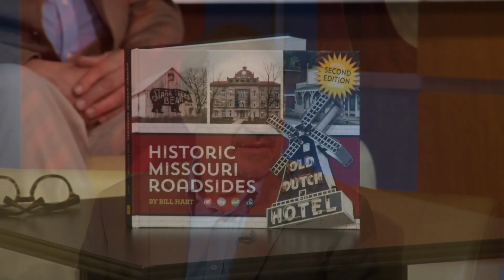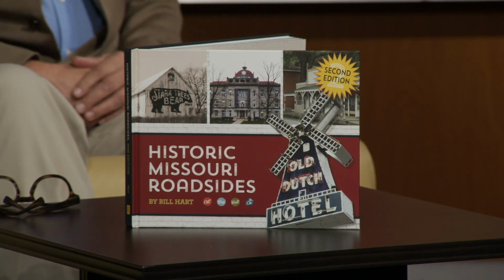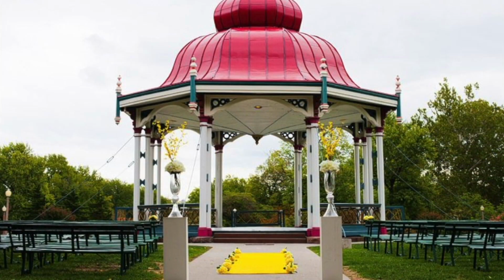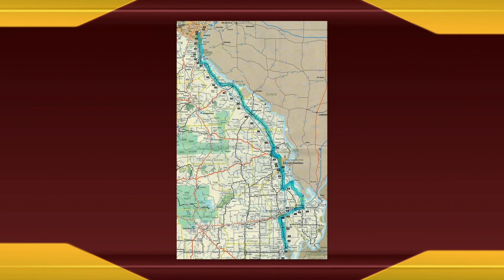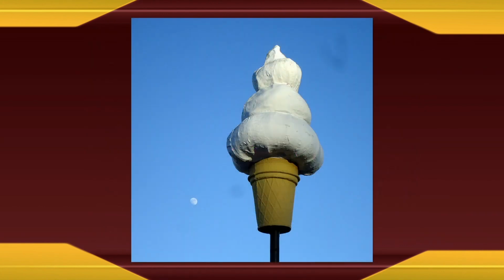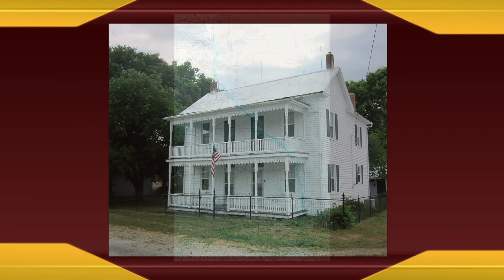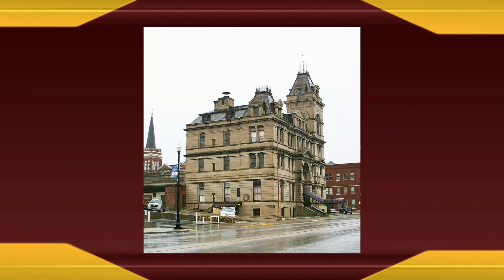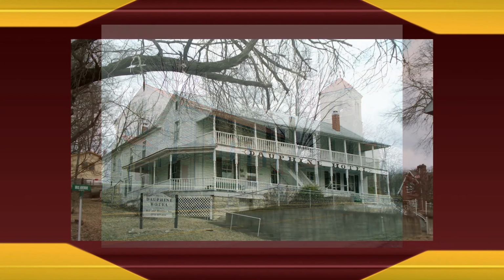City Corner - Historic Missouri Roadsides - June 2019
A discussion about the updated 2nd edition of Historic Missouri Roadsides. We talk to author  Bill Hart, who has mapped out 5 car trips you can take on back roads, and he offers tips on what to do and see at these many small historic towns.

View our channel on digital cable channel 992, or on the web